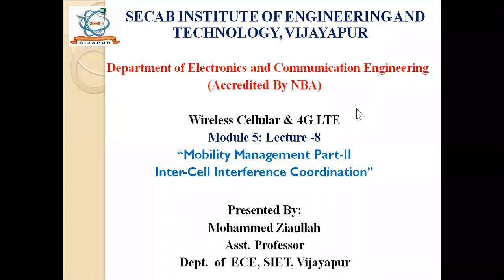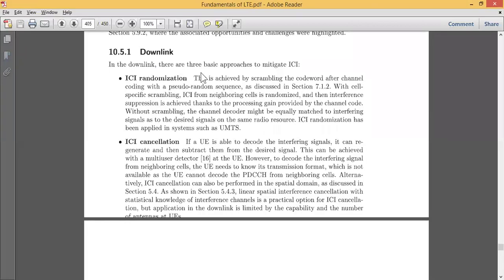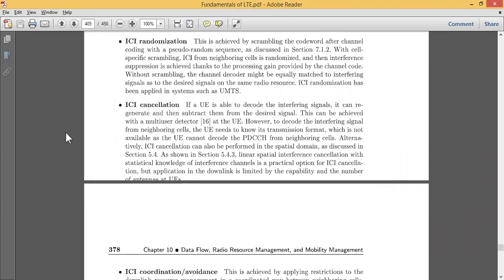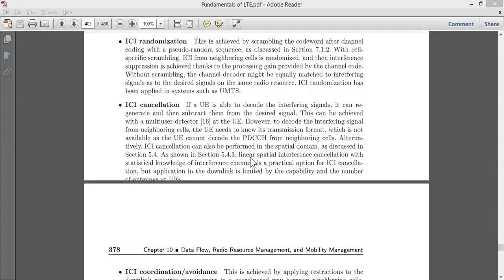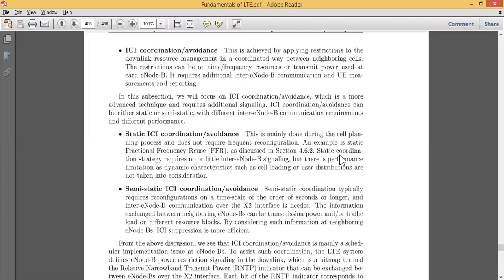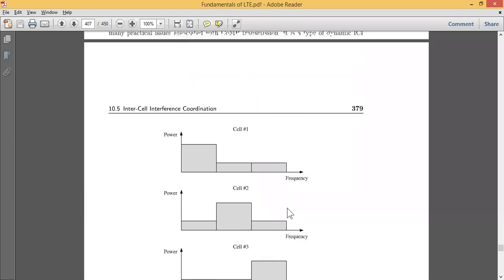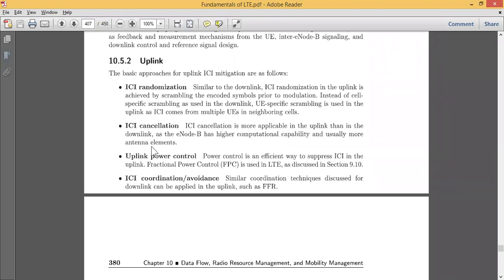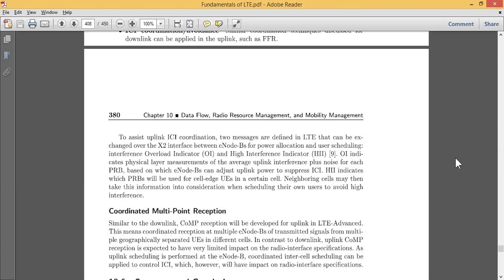Module 5:Mobility Management: Inter Cell Interference(ICI)